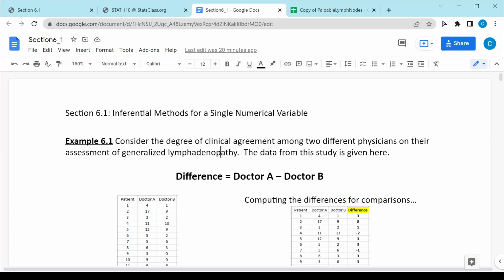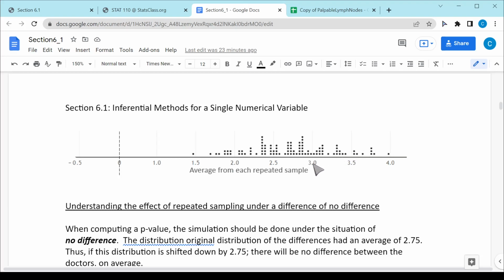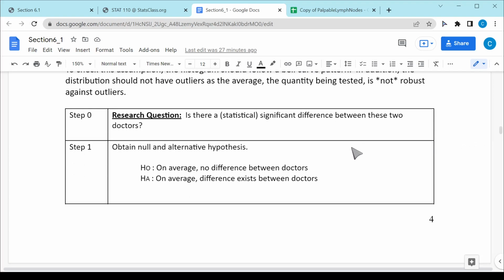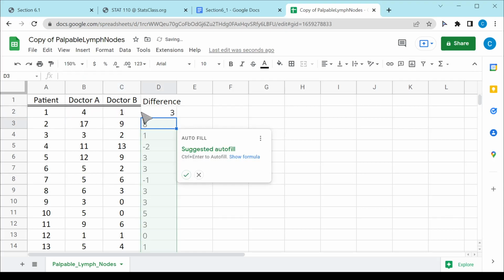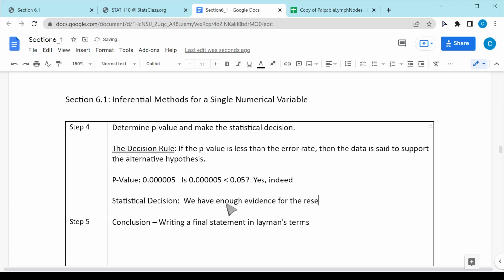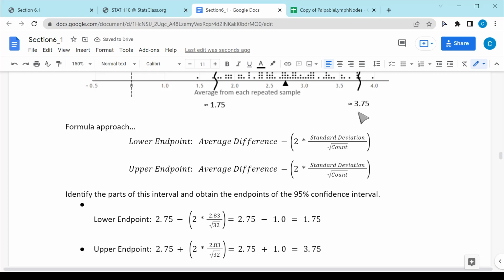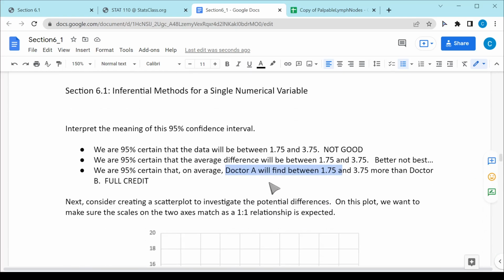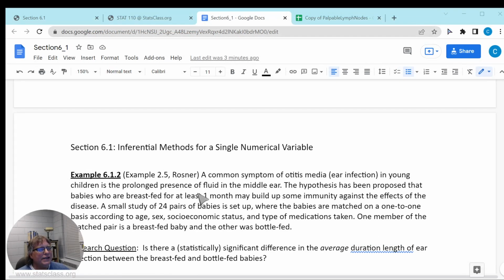STAT 110: Section 6.1 - Paired T-Test (pages 1-8)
This video is for STAT 110: Section 6.1.  Section 6.1 covers the Paired T-Test.  This video is for pages 1-8 of Section 6.1.